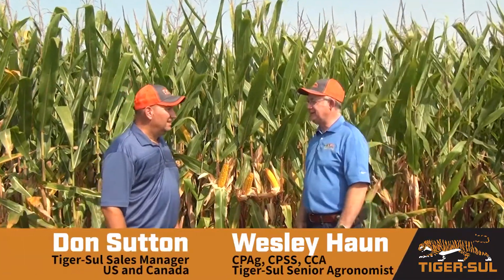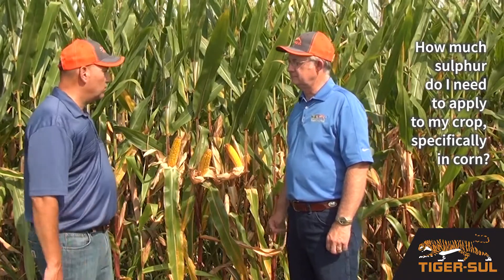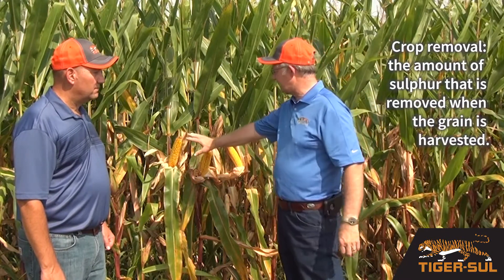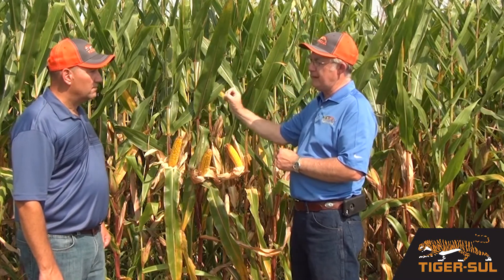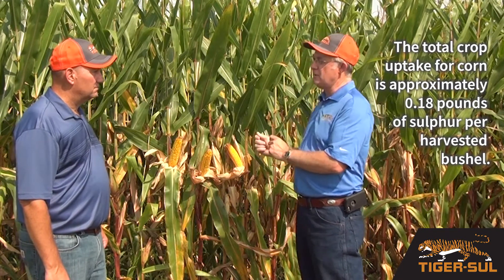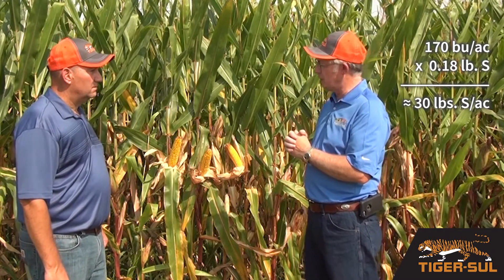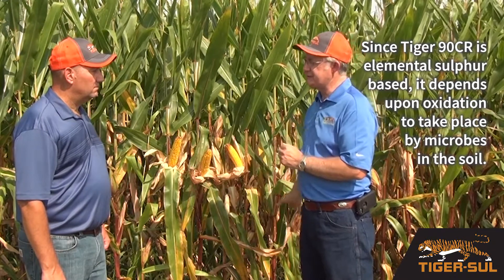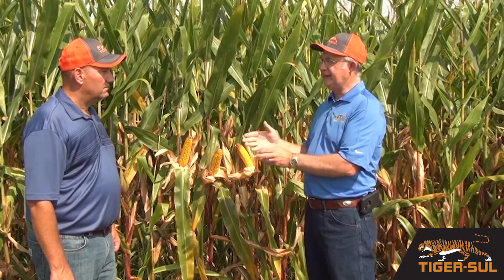How Much Sulphur for Corn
Tiger-Sul Agronomist, Wesley Haun and Sales Manager for US and Canada, Don Sutton discuss a common question about sulphur fertilizer.